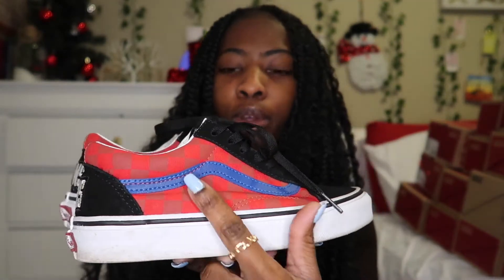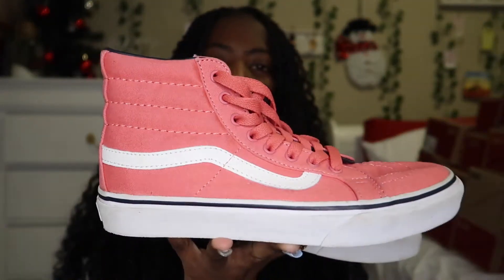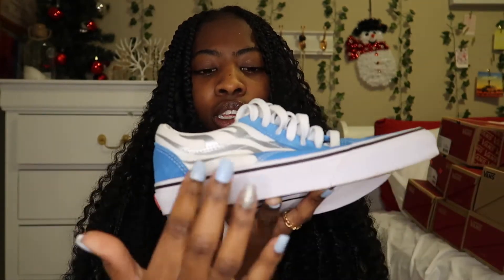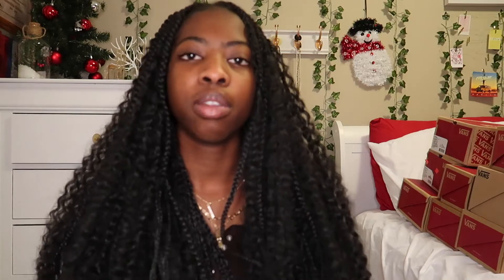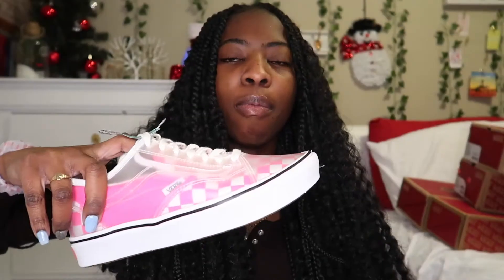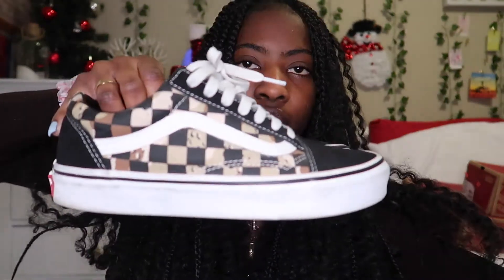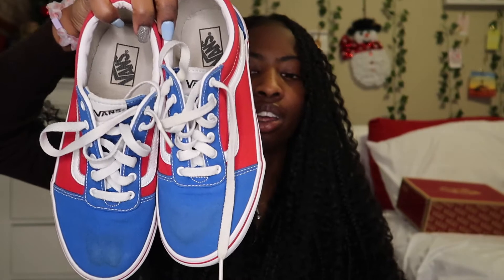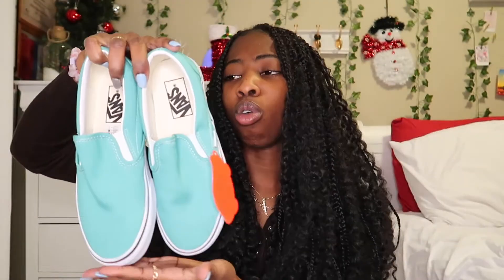vans collection 2021 - vlogmas day 6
where i am from → canada
what i film with → canon g7x mark ii | iphone 12 pro max